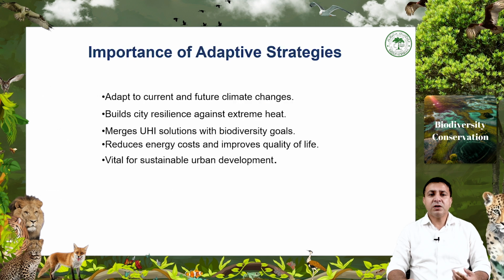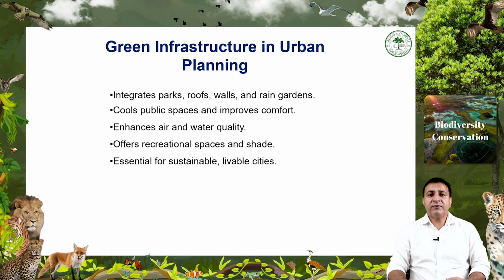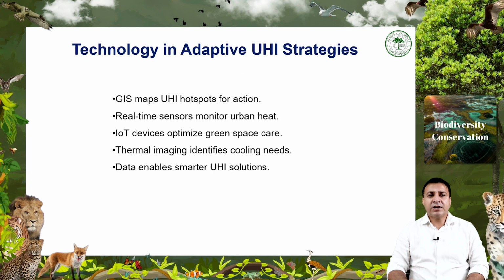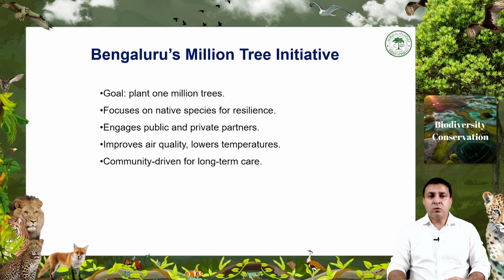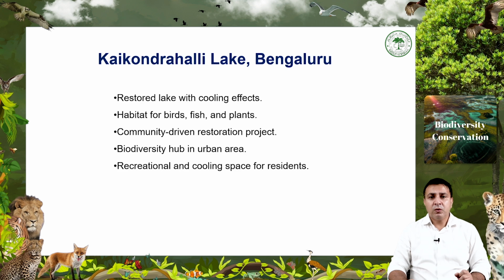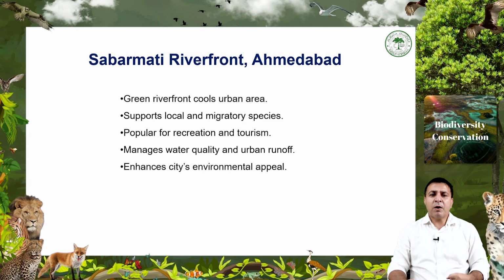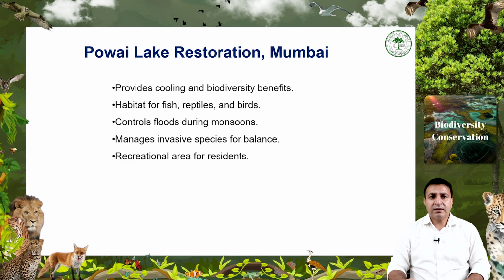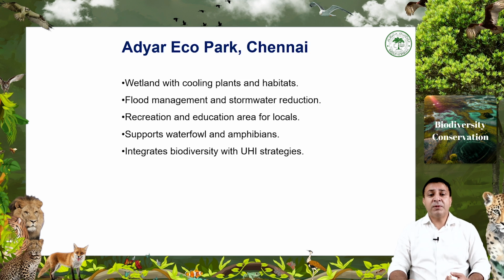Adaptive Strategies for UHI Mitigation and Biodiversity Enhancement in India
In this lecture, I discussed adaptive strategies for mitigating the Urban Heat Island (UHI) effect, its impacts, and the challenges and role of biodiversity, technology, green infrastructure, and policy support in UHI mitigation. I also discussed case studies such as the New Delhi Green Roof Initiative and the Aravalli Biodiversity Park, emphasizing their contributions to mitigating the UHI effect.